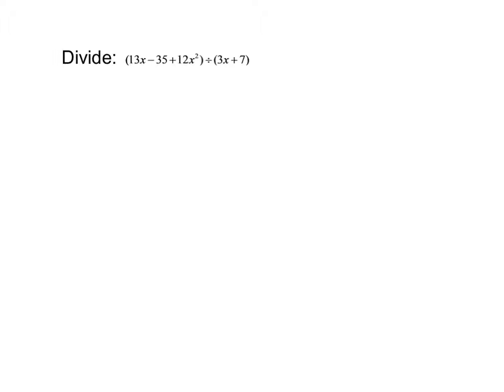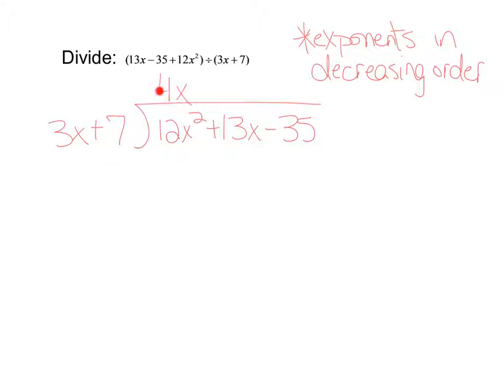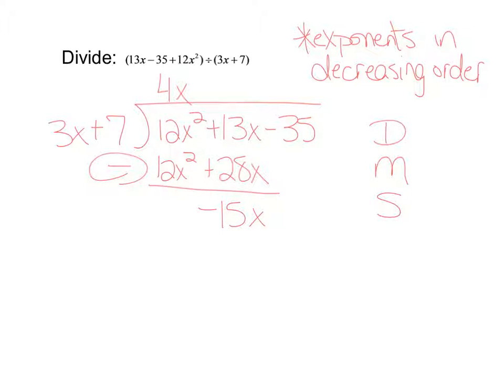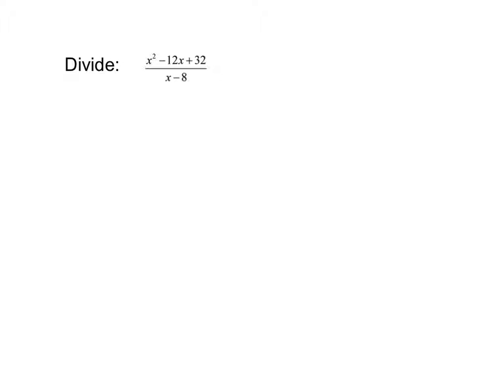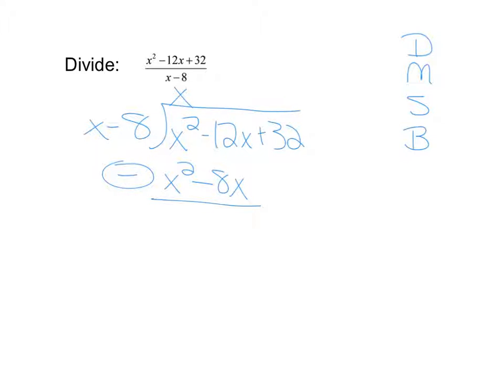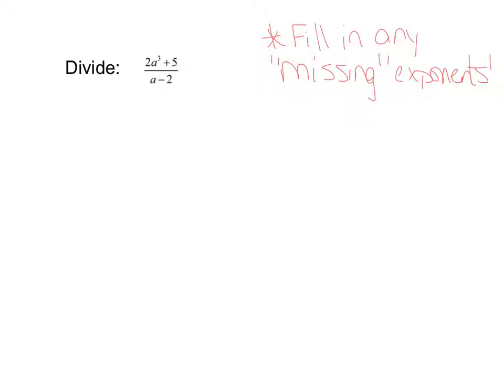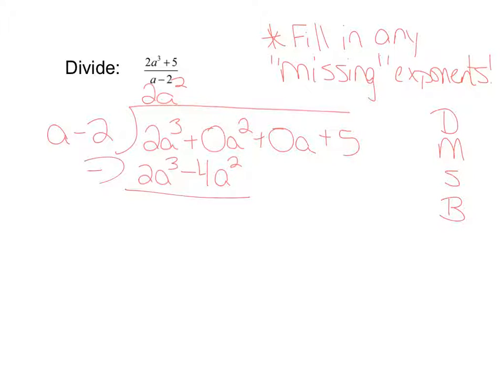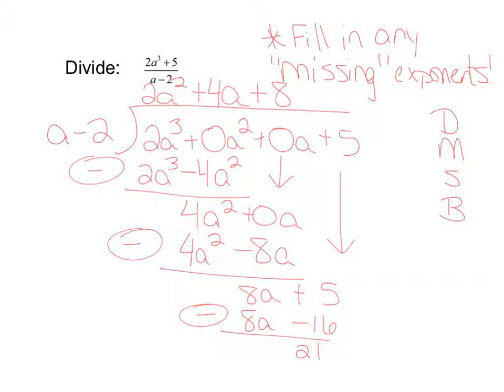Polynomial Long Division